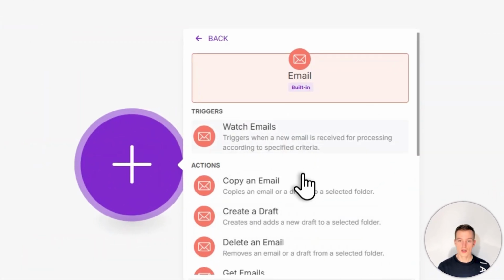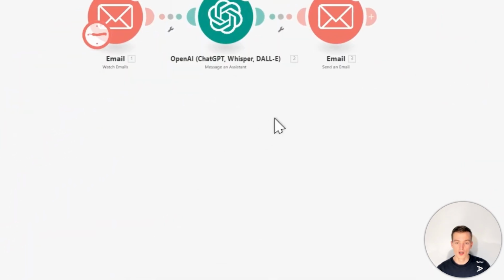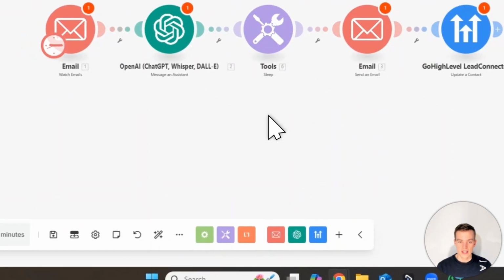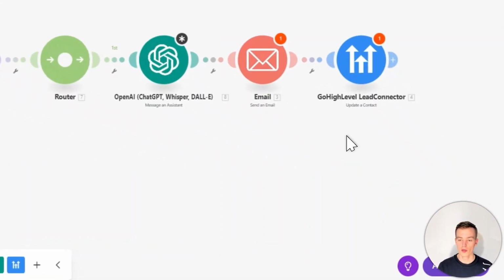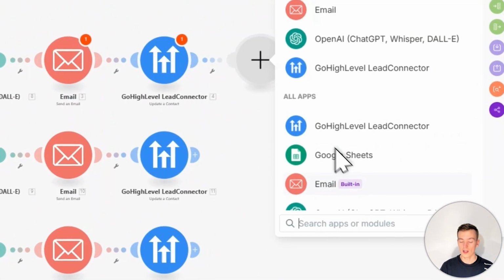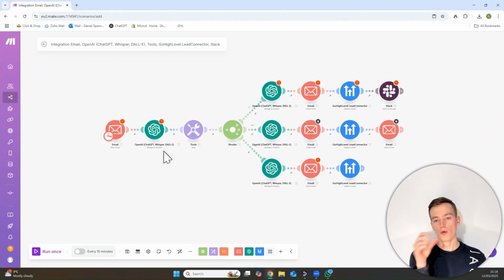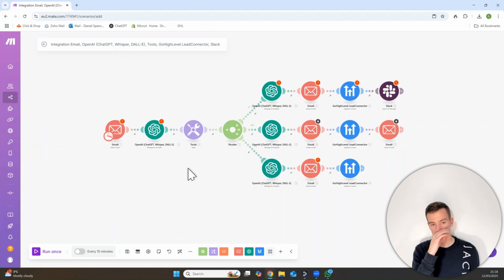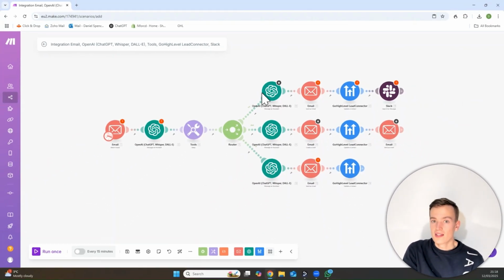The SHOCKING Truth About Balancing Work and AI Automation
In this video, we delve into the strategic process of scoping out work effectively when designing and implementing AI-powered automations for businesses. As artificial intelligence continues to revolutionize operational workflows across industries, it is increasingly important to understand not only how these systems function, but how to properly define, plan, and prioritize automation tasks to ensure meaningful results.

We will explore a step-by-step approach to identifying automation opportunities, gathering business requirements, mapping workflows, and establishing success metrics. Additionally, this video offers insights into stakeholder alignment, project timelines, and the risks of under-scoping or over-engineering AI solutions. Whether you are a business leader seeking to optimize operations or a developer looking to offer AI automation services, this content provides a comprehensive foundation for scoping automation work responsibly and efficiently.

Key topics covered:

Identifying repetitive and high-impact tasks for automation

Communicating with stakeholders to gather technical and operational needs

Evaluating feasibility and selecting the right AI tools

Creating automation roadmaps and timelines

Mitigating common pitfalls in AI implementation

Case examples of successful AI automation in business settings

By the end of this video, you’ll have a clear understanding of how to approach the scoping process in a structured and methodical way that maximizes business value and minimizes risk.